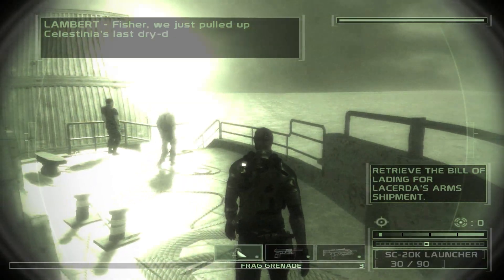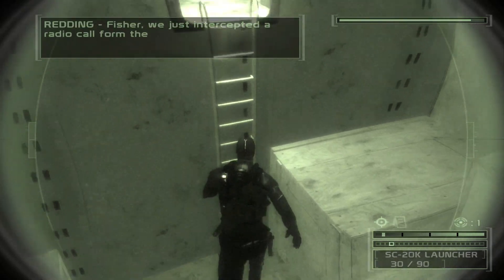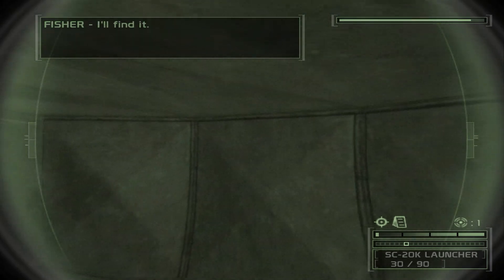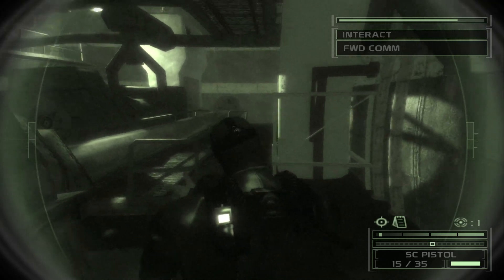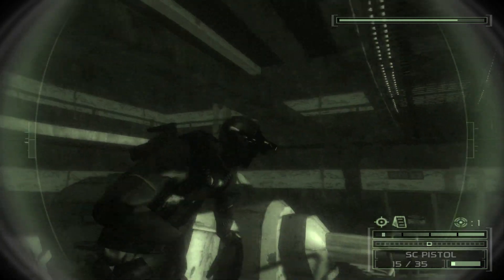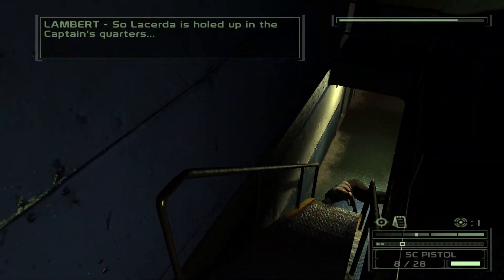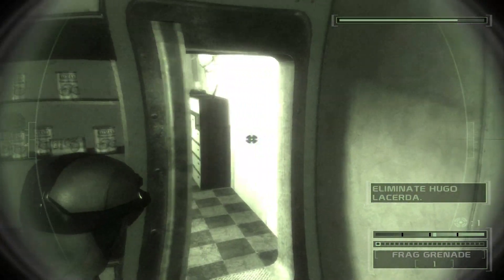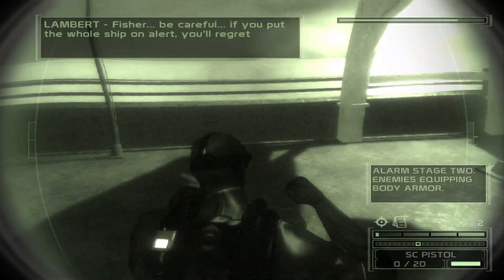Sam Fisher Can't Stop Killing (Cargo Ship)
Explosive Video.